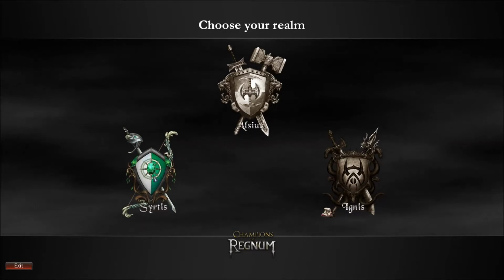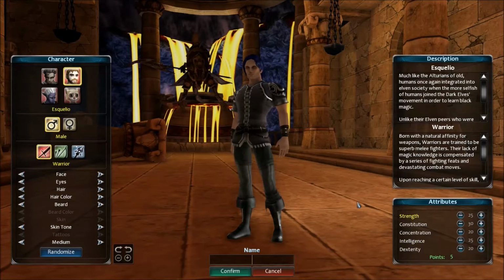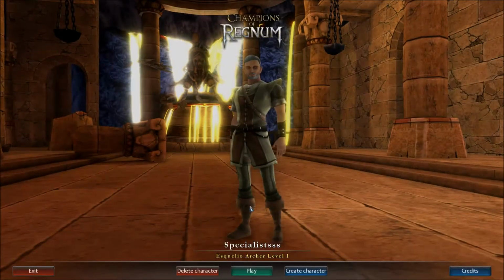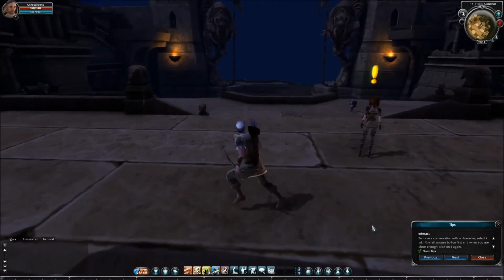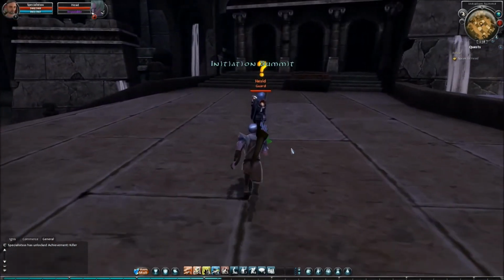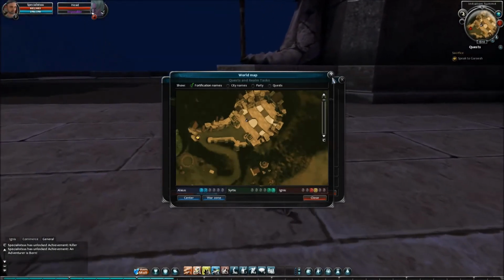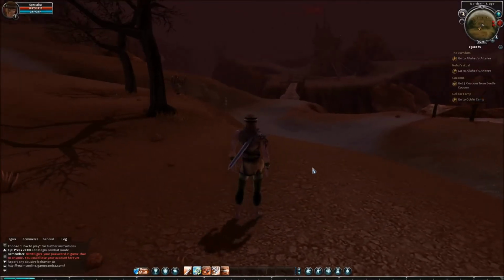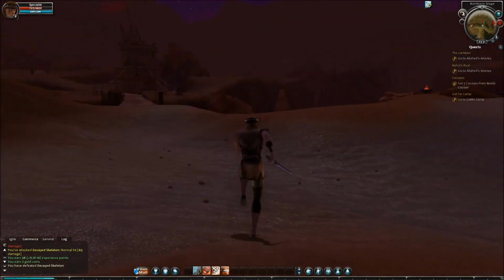Champions of Regnum Gameplay | First impressions HD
Champions of Regnum, is a free to play MMORPG focused in epic Realm versus Realm (RvR) and Player versus Player (PvP) battles. Choose your Realm and engage in the most dynamic player driven battlefield available on any MMO.

MMO Attack | We Do Games  --  Play Free Today!